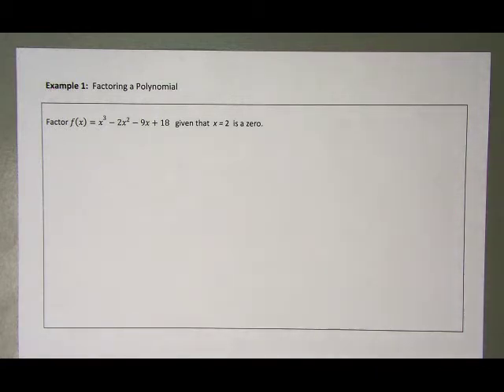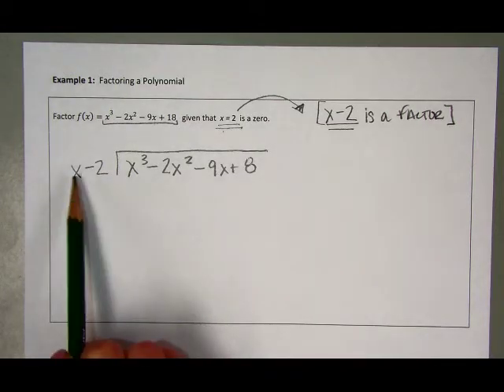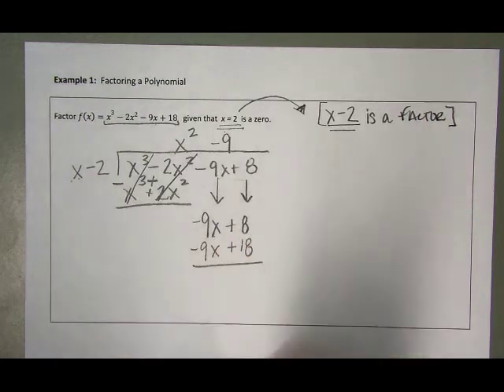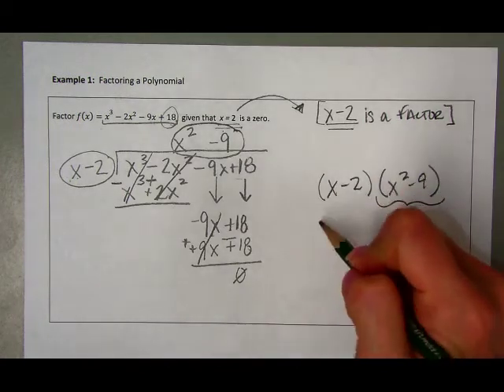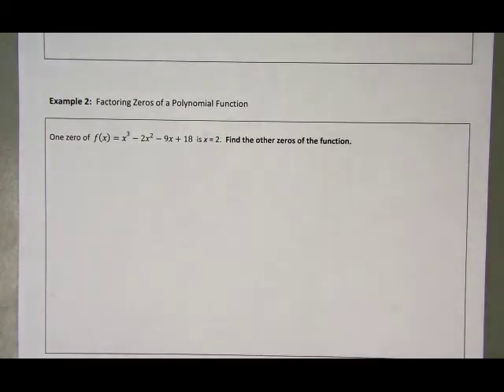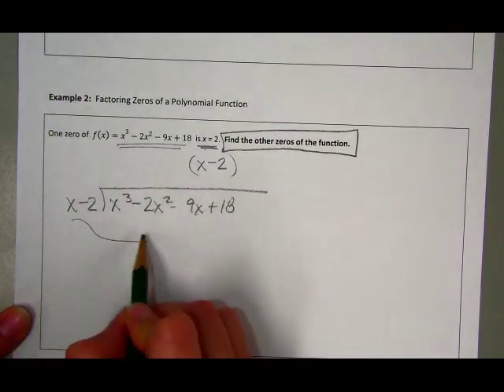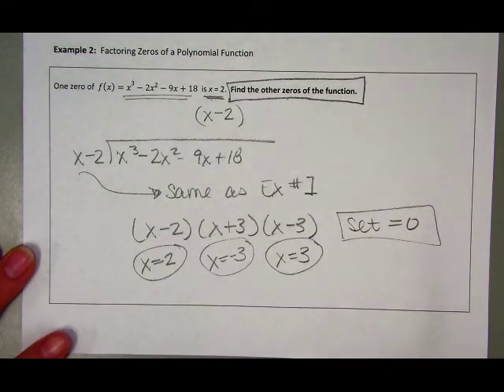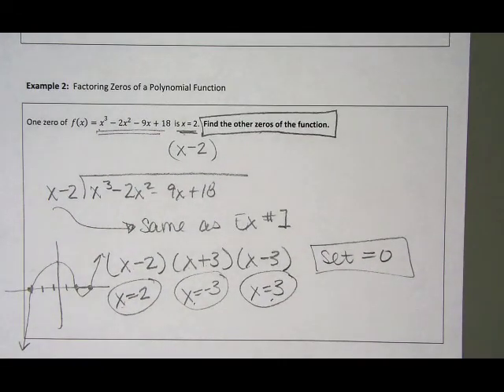A2-1 BB#21 V5.mov